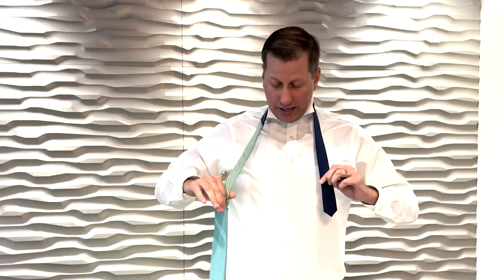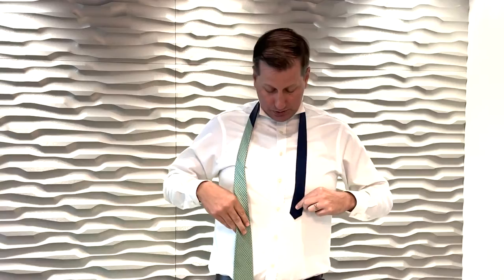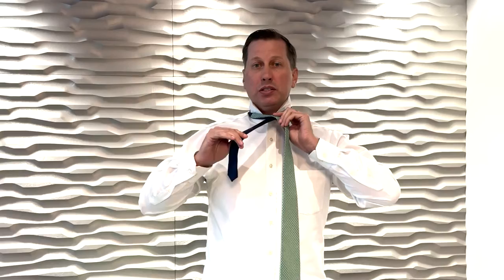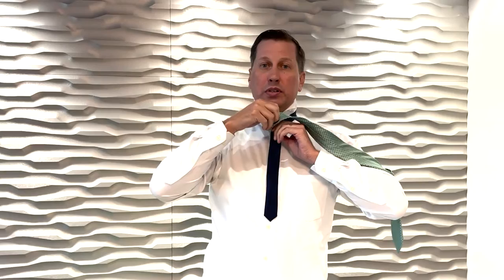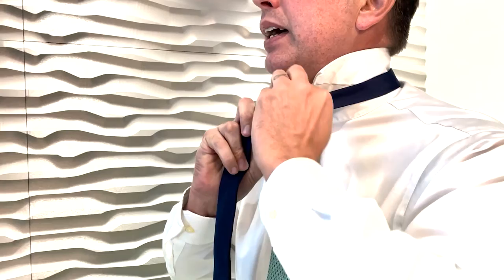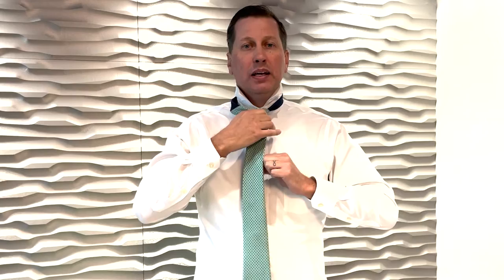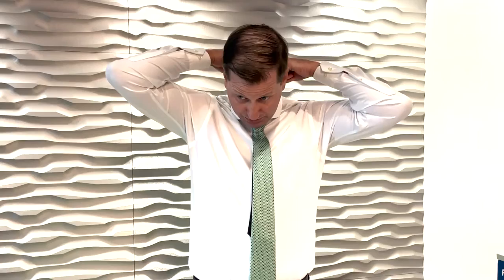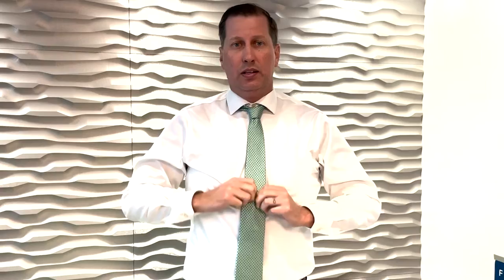How to...Tie a Tie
It's the video you've all been waiting for...how to tie a tie! There's no shame in not knowing how to tie a tie, and we're here to help you learn how!